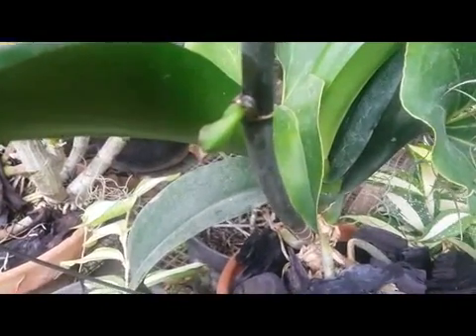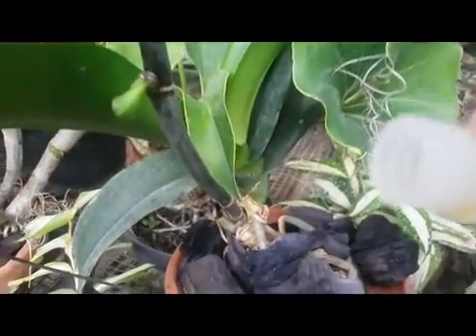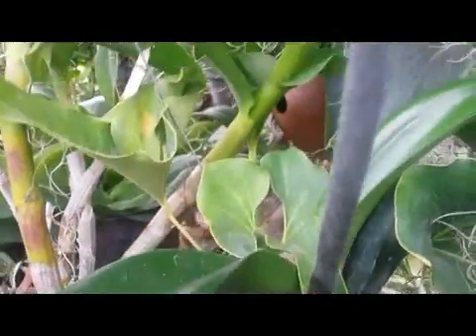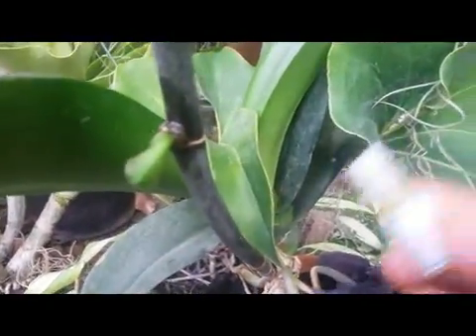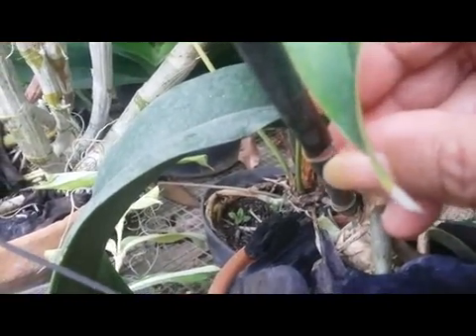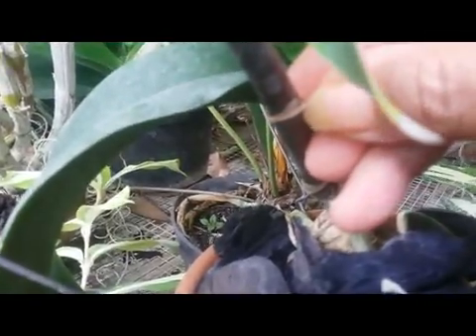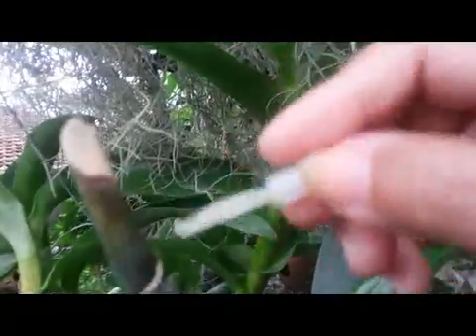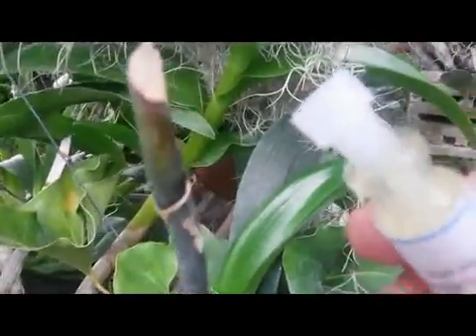How to Induce Orchid Keiki with Hormone Paste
.Keiki is Hawaiian for "baby" or "child", and it has literally meaning " the little one".  Orchid Keikis can grow naturally, but it can also be induced by a  hormone paste. In this video, we show how to apply the hormone to induce the growth of Keiki on a Phalaenopsis orchid.  Before polishing the node with the hormone, remove gently thin membrane that cover up the node. After removing it, we polish it with a bit of the hormone and avoiding the orchid from water or raindrops. Place the orchid under the shade.